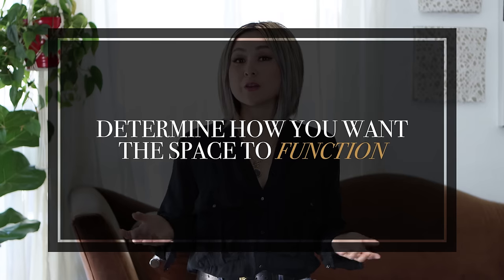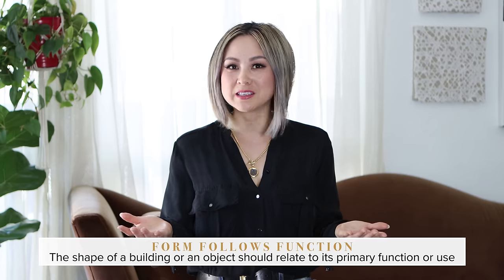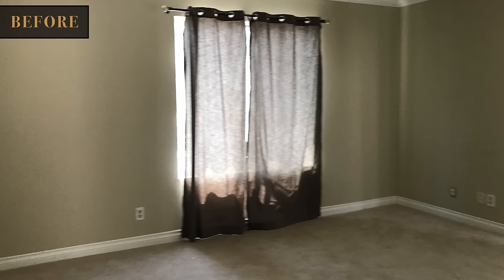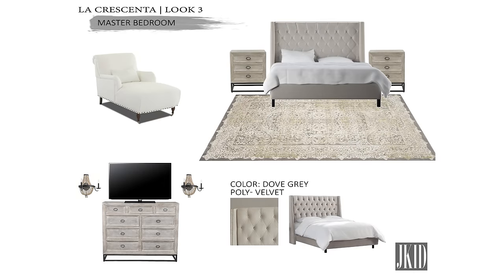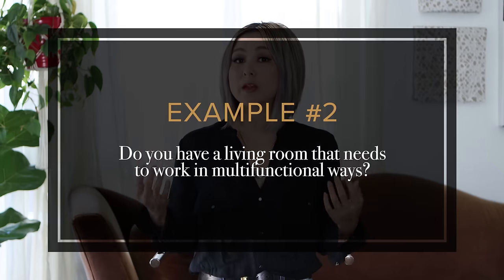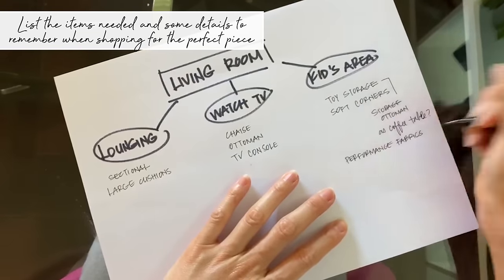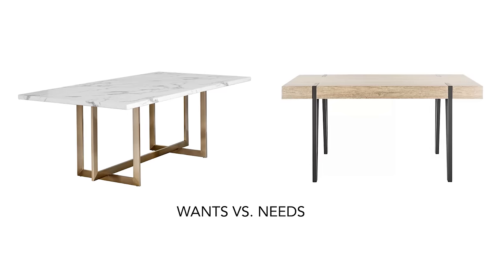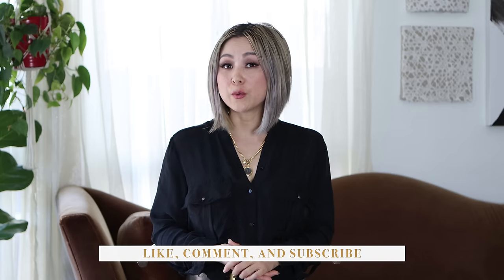HOW TO CREATE YOUR DREAM SPACE: Determining the Function of Each Room (Episode 1)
The “How to Create Your Dream Space” series is finally here! Thank you for all your feedback on my last Interior Design 101 video. It seems many are asking to get my process detailed and broken down so you feel empowered to design with confidence.

If you are undergoing a whole house renovation or simply making over your favorite room in the home, join me for the next few weeks as I take you on a super detailed step-by-step guide to creating your dream space. One that functions better than you ever imagined, looks and feels like you, and most importantly supports your lifestyle and needs. Today's episode is all about determining the function of your space to understand layouts and furniture placement better.

Join me for next week’s video: EP. 2 | How to Find Your Style!

Search the hashtag on social media for more information and images!